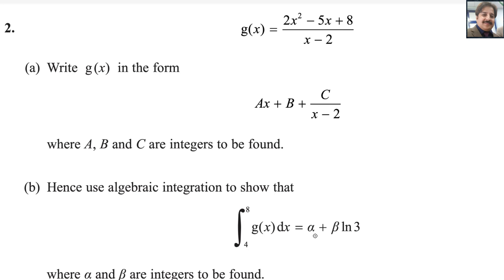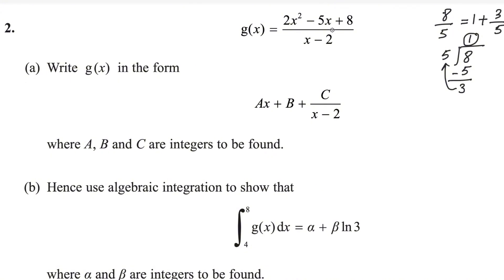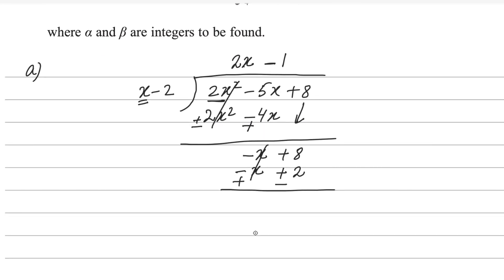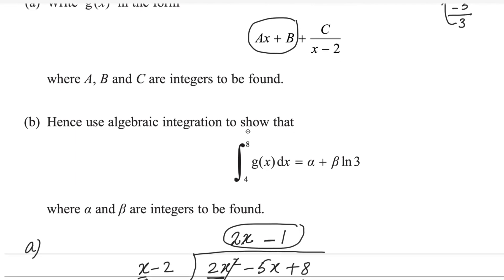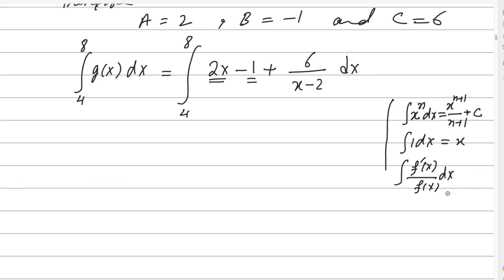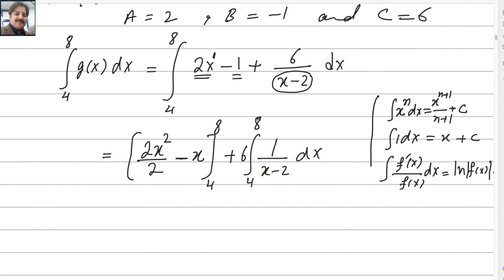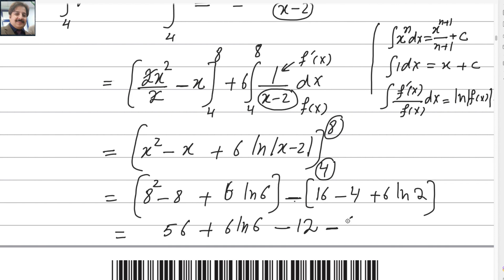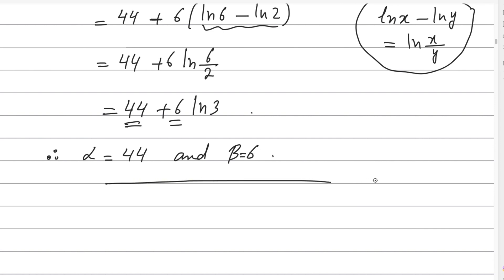Pure Math P3 May/June 2024 [Q2] Edexcel IAL WMA 13/01 | Algebraic Integration & Partial Fractions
In this video, I solved Question 2 from the Pearson Edexcel A Level Pure Mathematics Paper 3 (WMA 13/01) held in May/June 2024. The problem involves expressing a rational function in partial fractions and performing algebraic integration to find a definite integral. I guide you through the step-by-step process of splitting the function, integrating each term, and applying limits to achieve the result in the form α + βln(3). This is perfect for A-level math students looking to master integration and partial fractions.